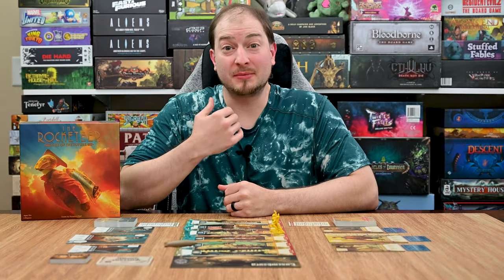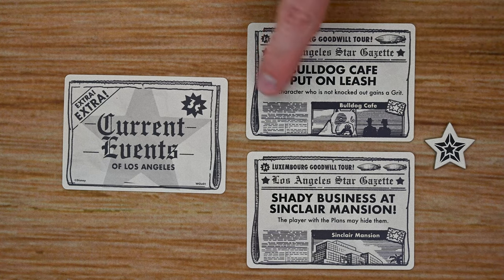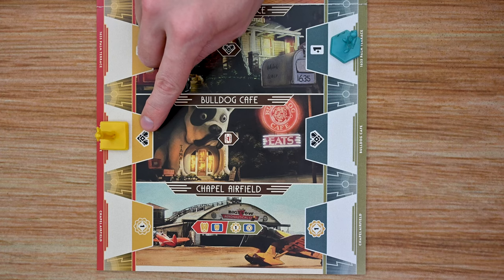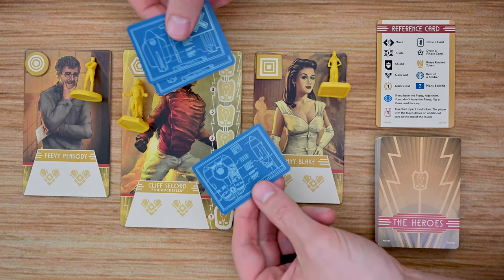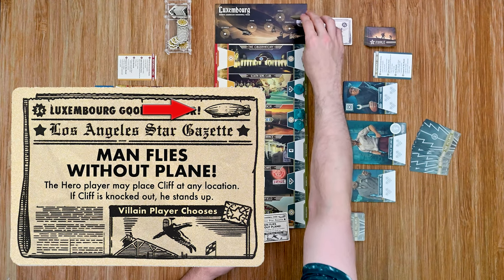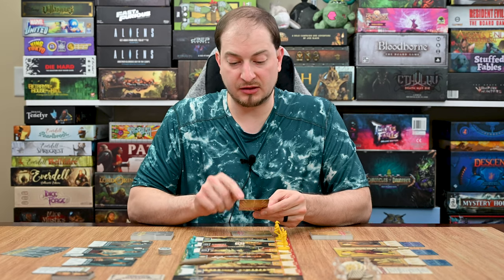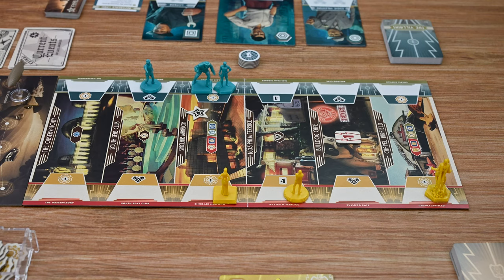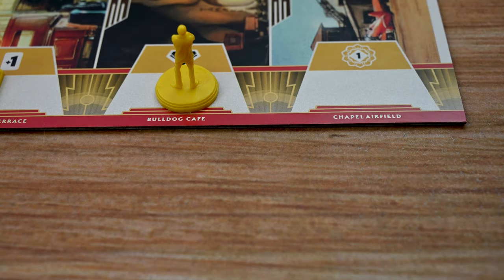Learn to Play: The Rocketeer Fate of the Future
What’s it like to strap a rocket to your back and fly like a bat out of hell?!? “It’s the closest I’ll ever get to heaven.” Can you feel the excitement in the air ?!?

Join me as I take off to the skies in Funk Games’ the Rocketeer: Fate of the Future. I’ll teach you how to play and take a look at the components, setup, player turn, and end game conditions for the game.

Game type: 1 vs 1 points game
Run time: 45 mins.
Number of players: 2 Players
Creator/ Designer: Prosperous Hall
Artist: Henning Ludvigsen
Publisher: Funko Games